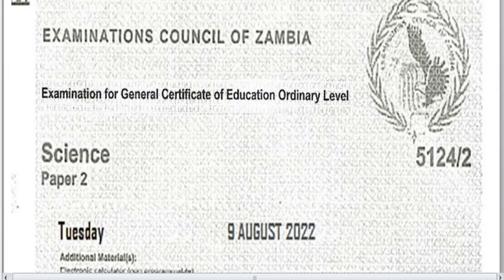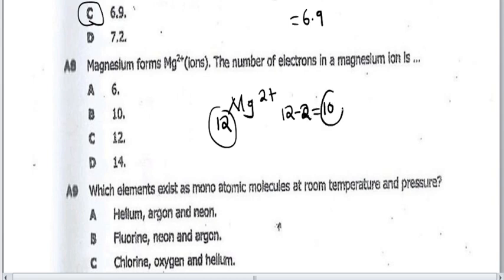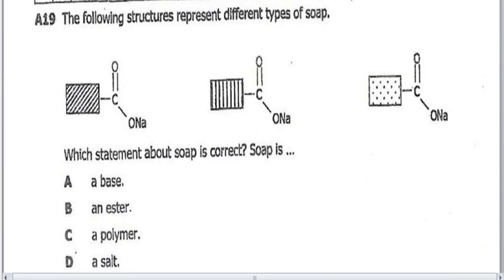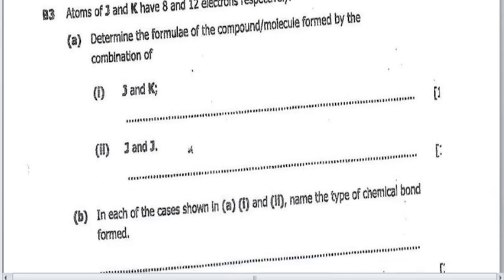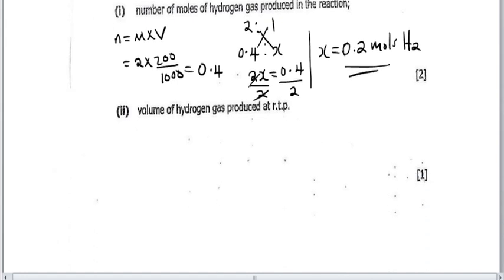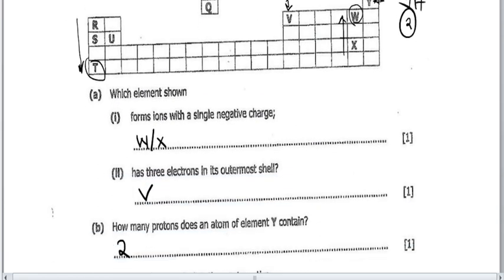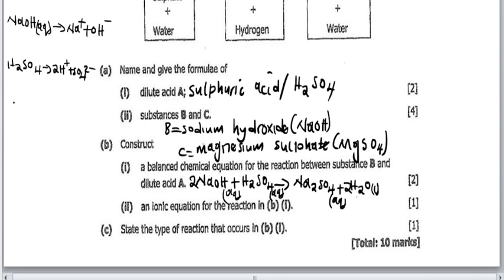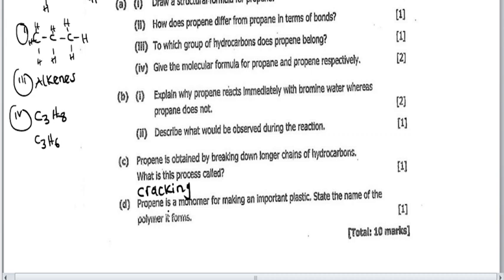2022 GCE SCIENCE P2 FULL PAPER SOLVED